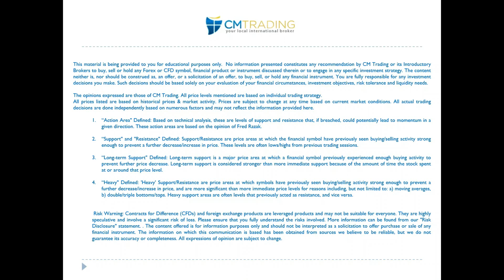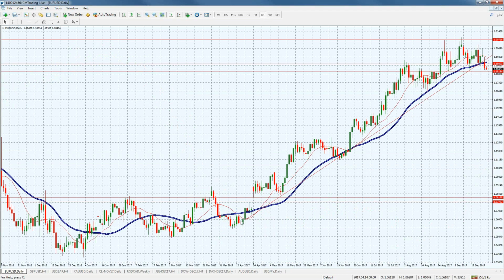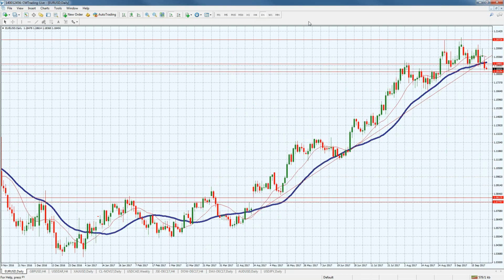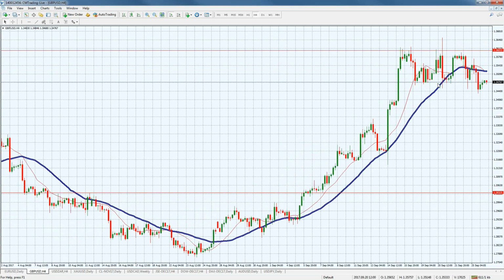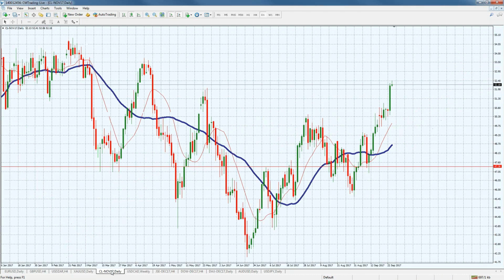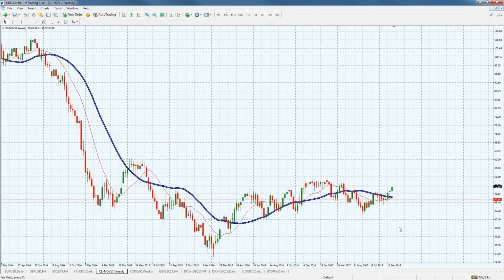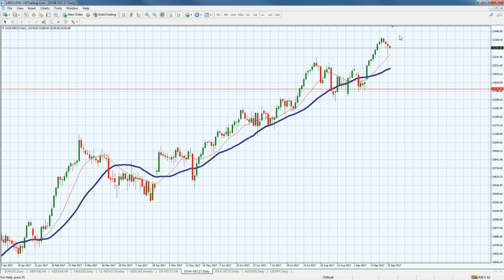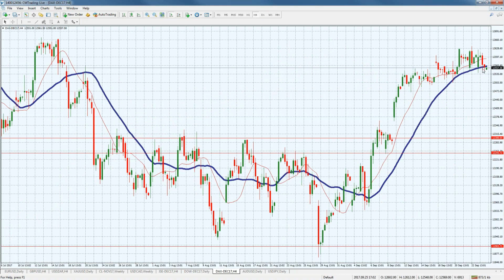CM Trading Daily Forex Market Review 26 September 2017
In today's Daily Forex Review, Fred Razak – Chief Trading Strategist at CM Trading discusses the unfolding economic events of the day including Consumer Confidence sentiment from the United States. Fed Chair Yellen is also set to make a speech later today and could impact the markets greatly. Further technical analysis of the Euro (EUR/USD), Great Britain Pound (GBP/USD),  GOLD, the Dow Jones, and the DAX are discussed in the presentation.